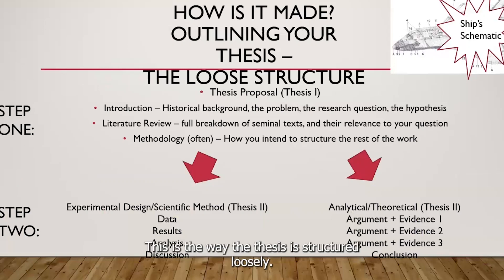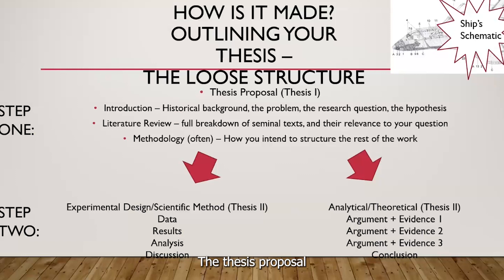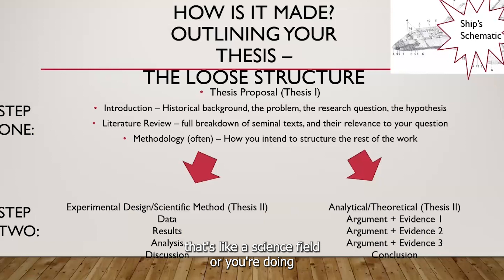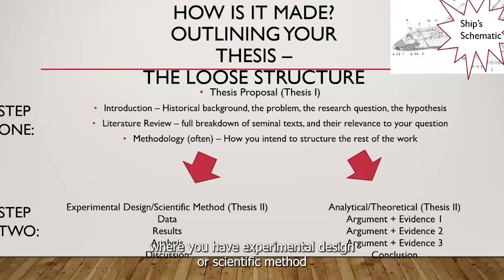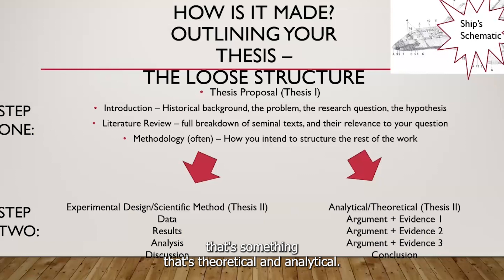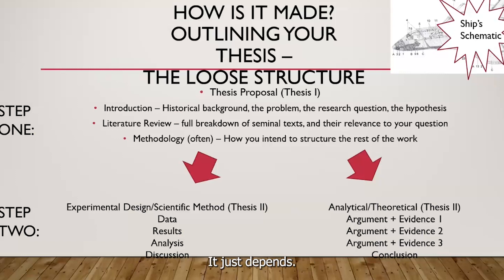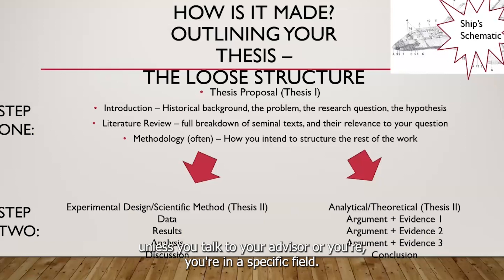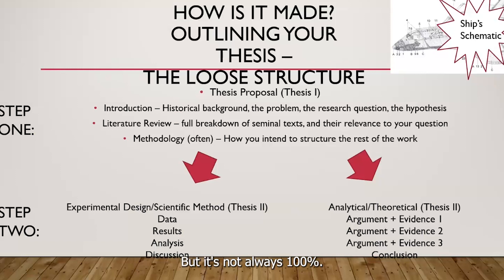Thesis Structure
Get an idea of how to outline your thesis with this tutorial on thesis structuring.